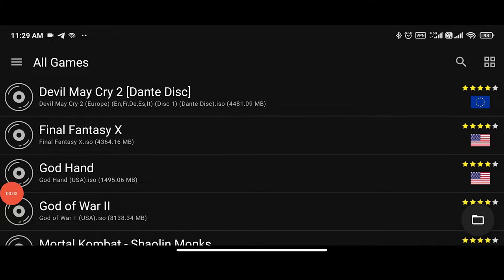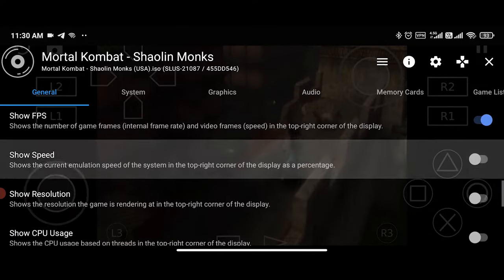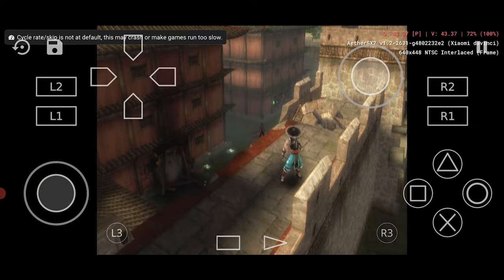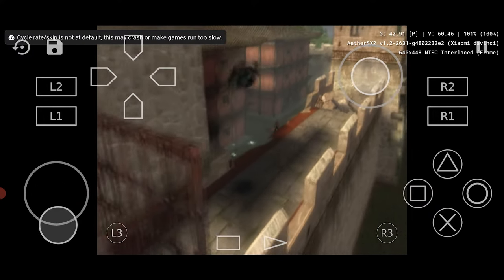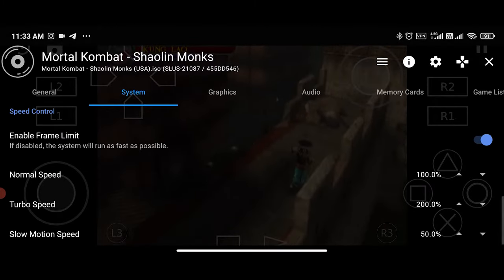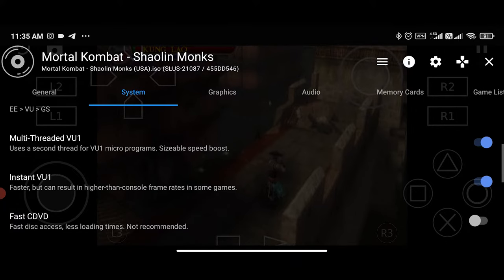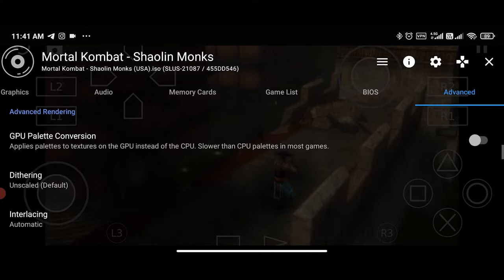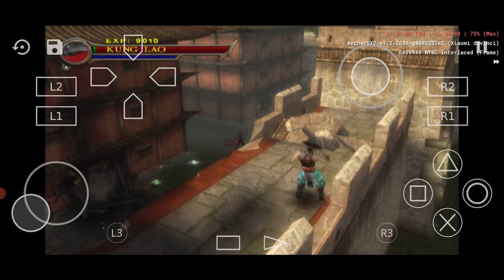AetherSX2: How to Get Insanely Good Performance on Low-End Devices!